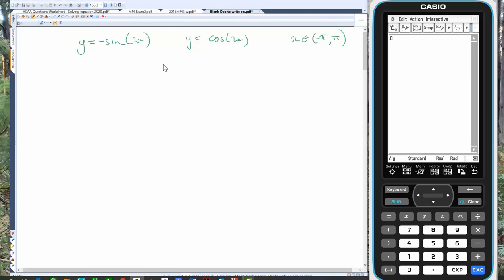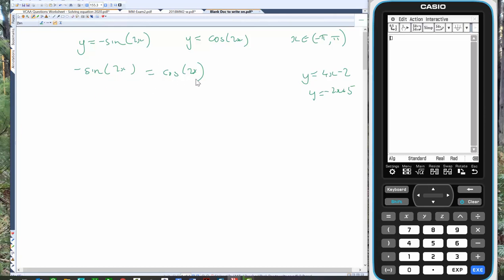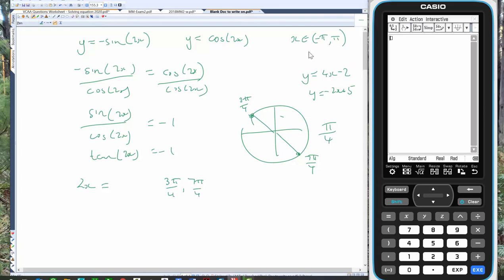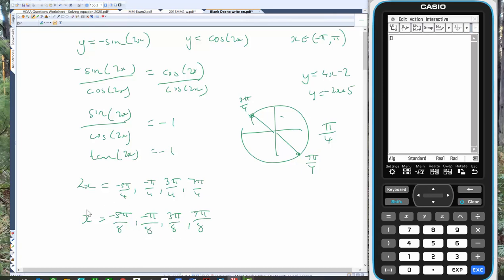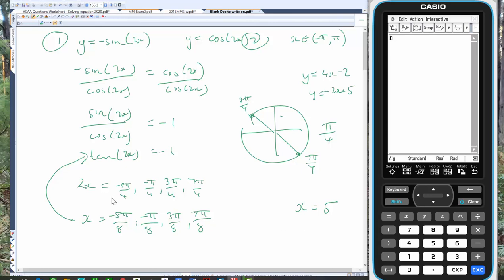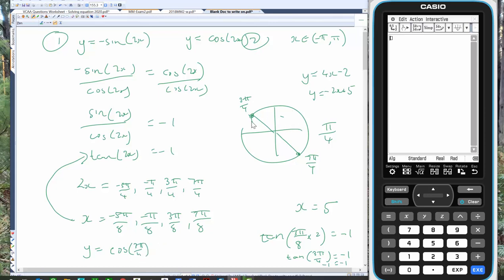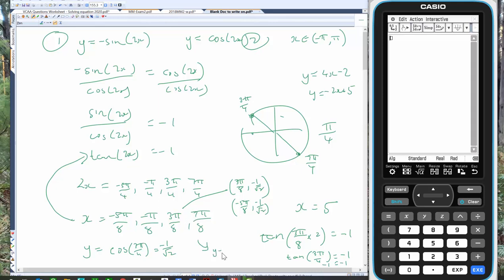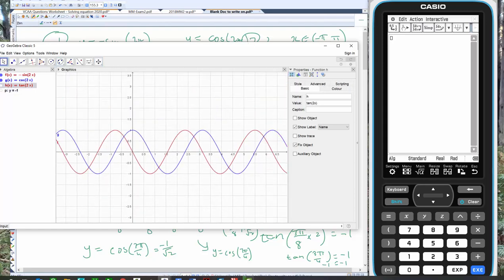Explanation of tan solve using identity